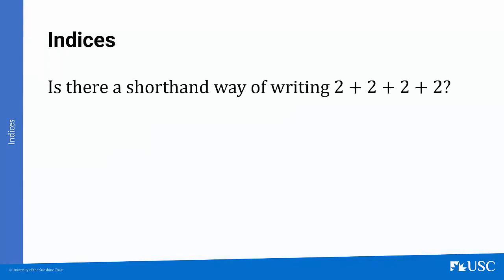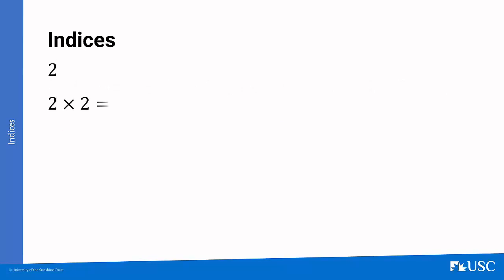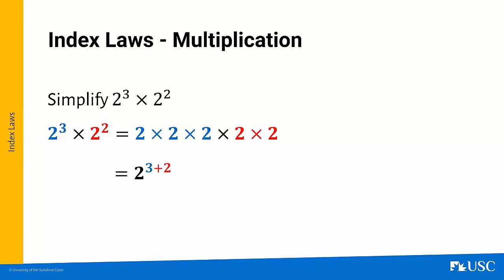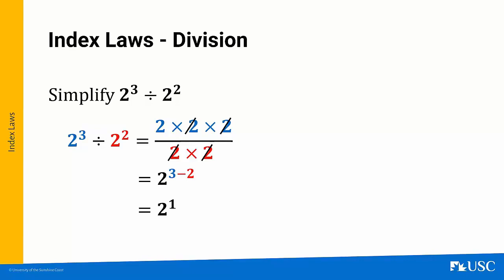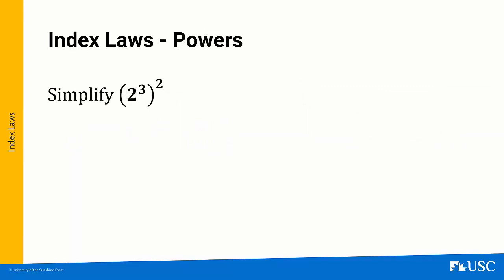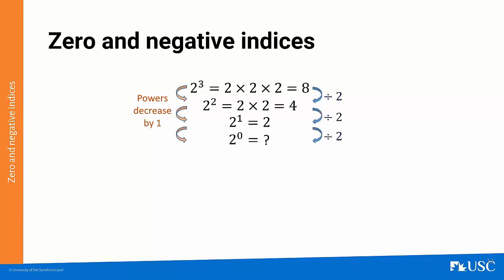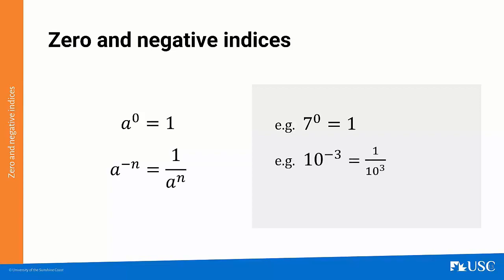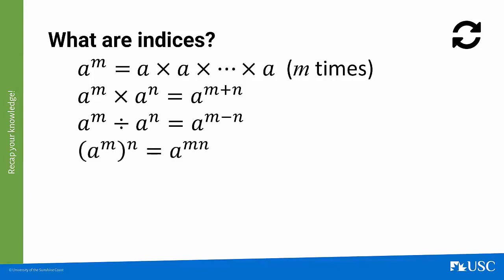Introduction to Indices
Whole number indices
Zero and negative indices
Index laws